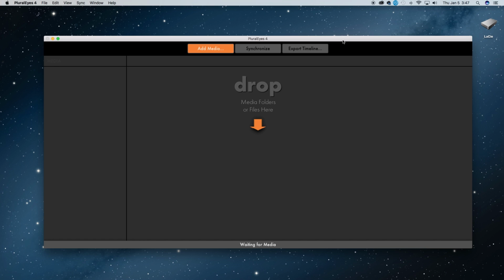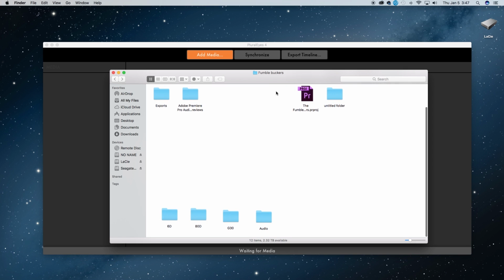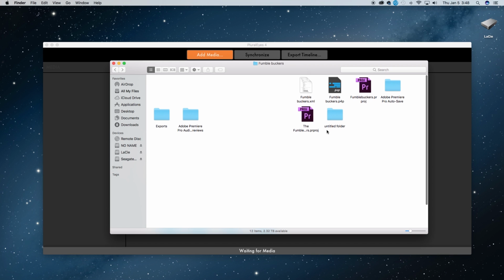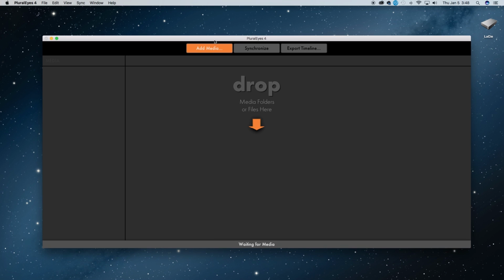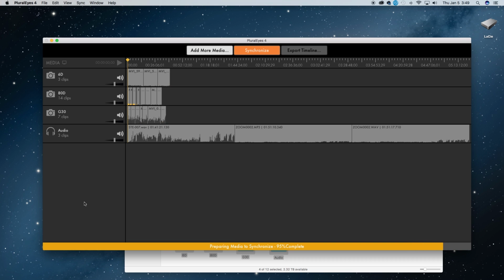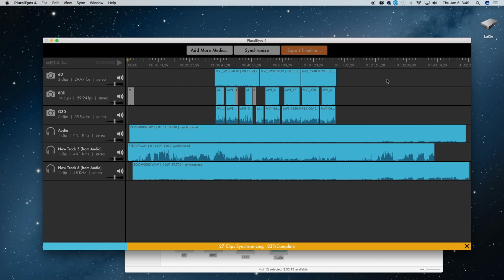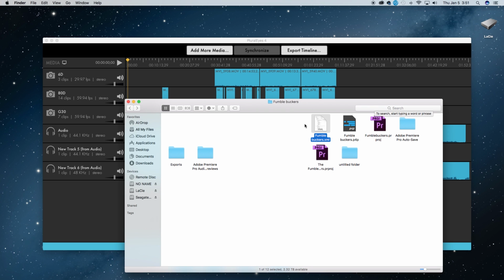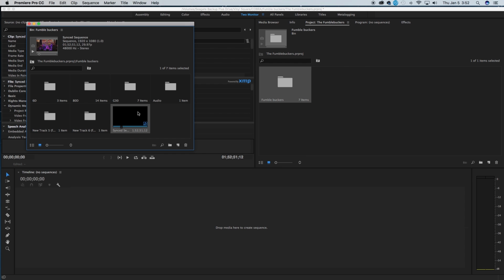How To Sync Audio Like A Pro! | PluralEyes 4.0